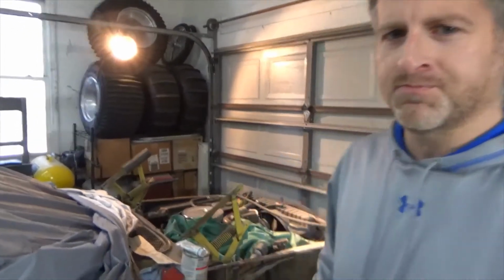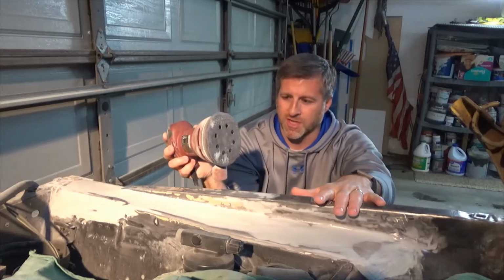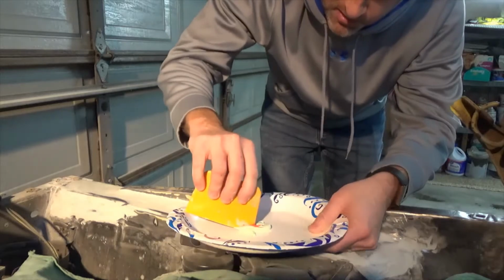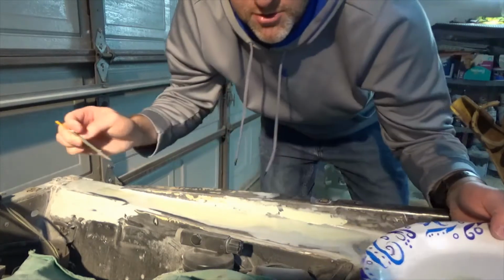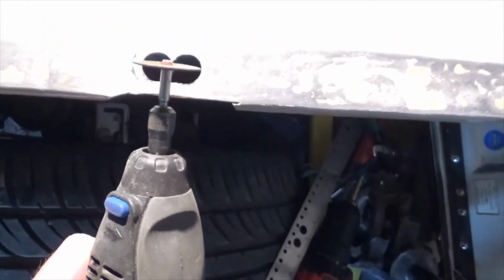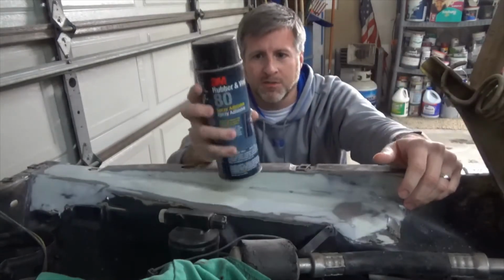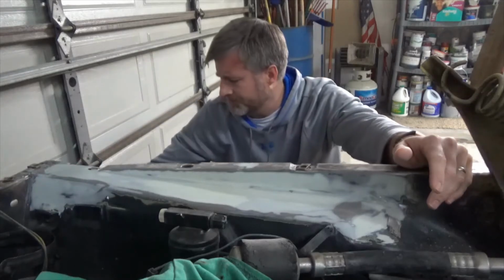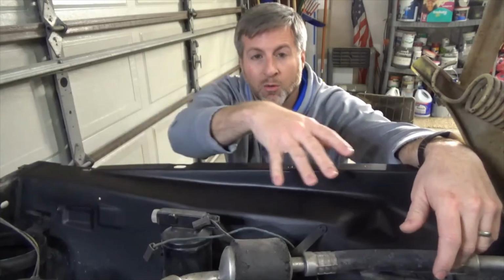72 Plymouth Satellite Build - Episode 5 (Finishing up Inner Fender Patch)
Today we conclude the finish work on our 72 Plymouth Satellite inner fender patch, using Upol Dolphin Glaze to put the finishing touches on filler.